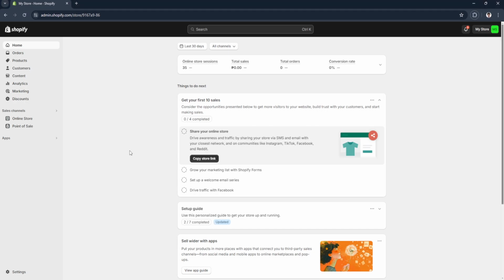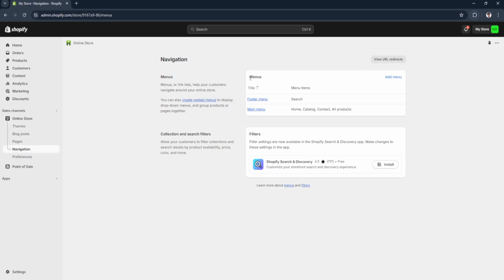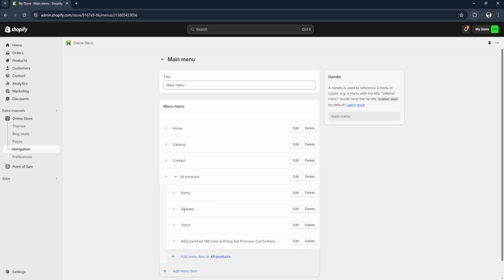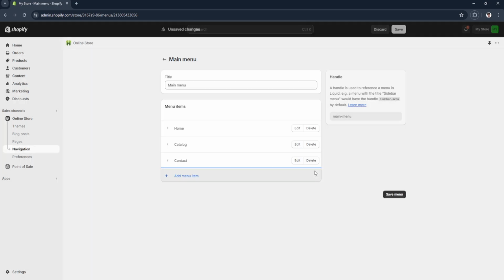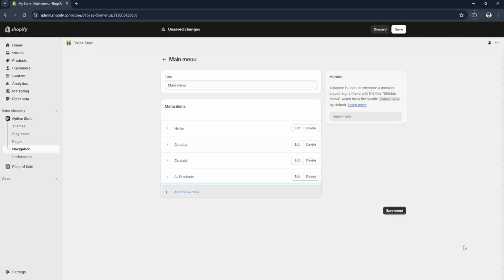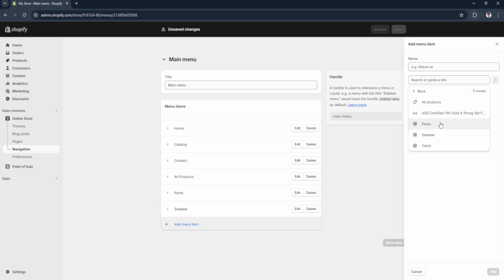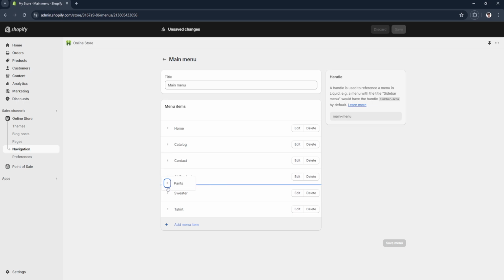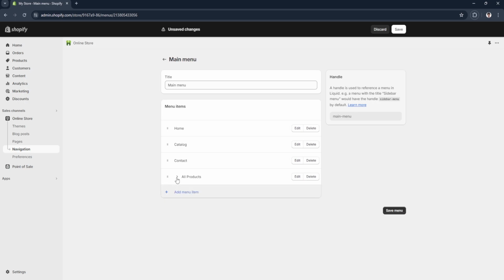How to Make Drop Down Menu on Shopify